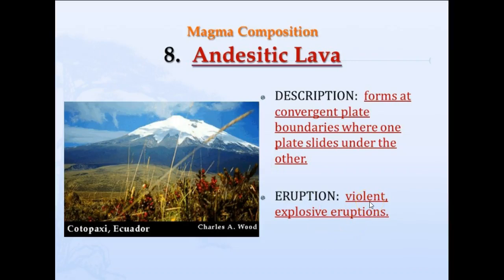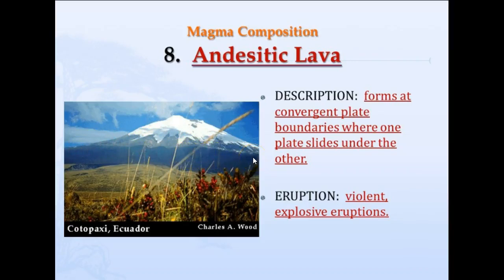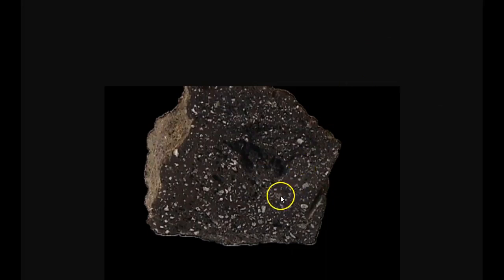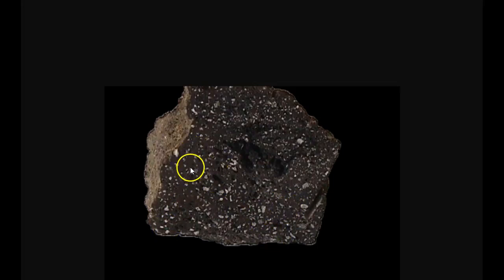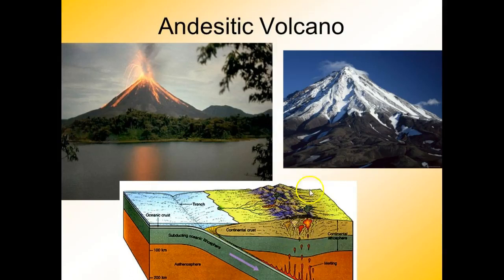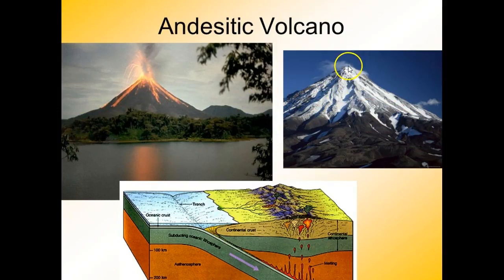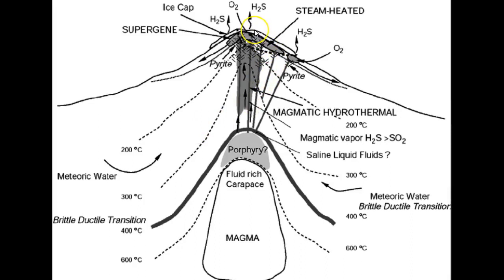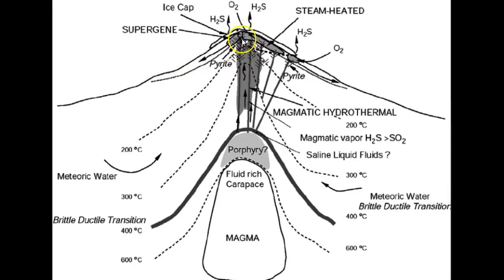Mt, Rainier Just a beautful moutain or the most dangerest vo